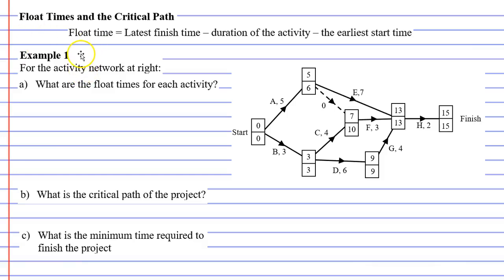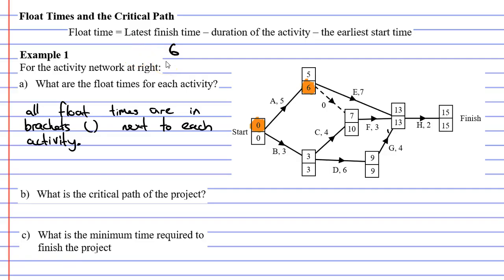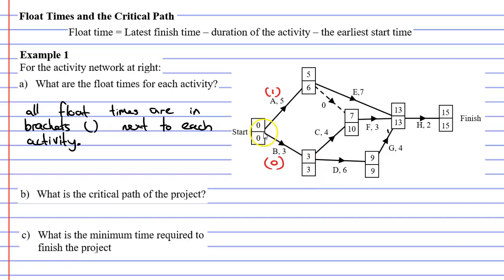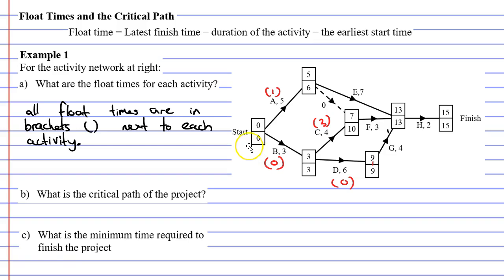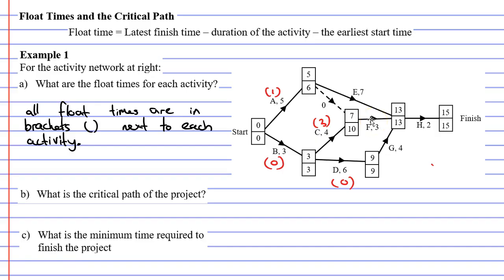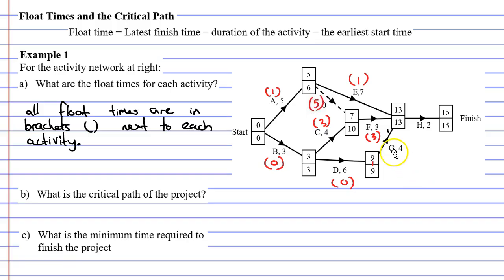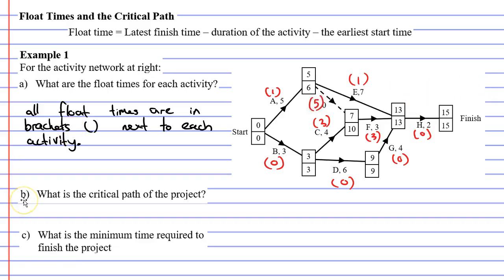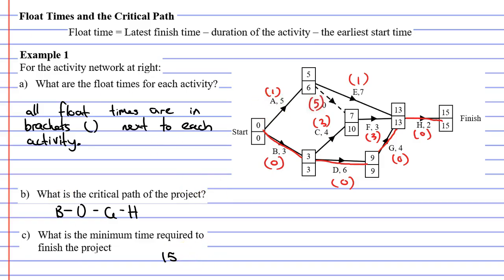10E Float Times and the Critical Path (2 of 3)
In this video we complete an example where the float times are calculated for every activity and the critical path is mapped out.